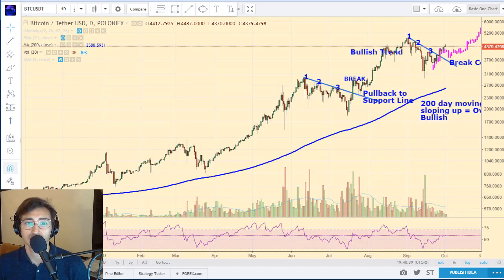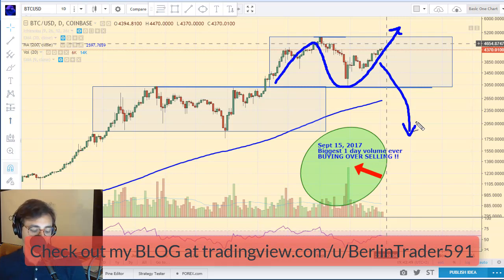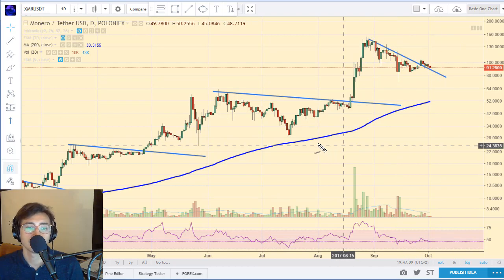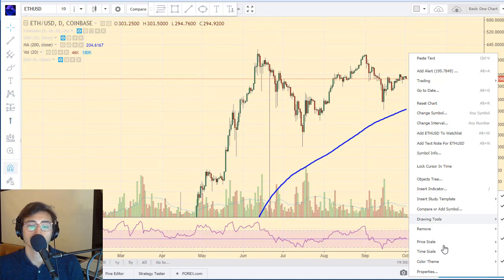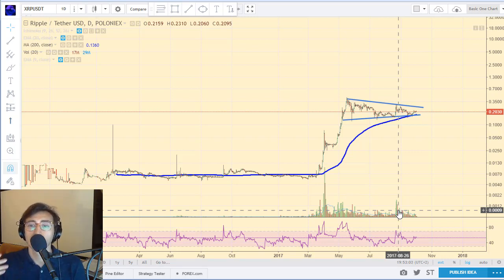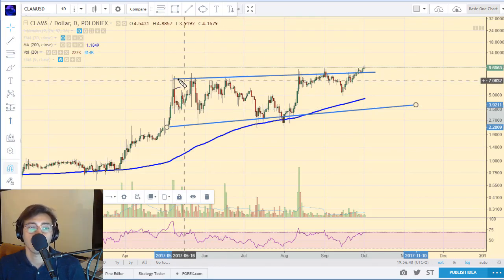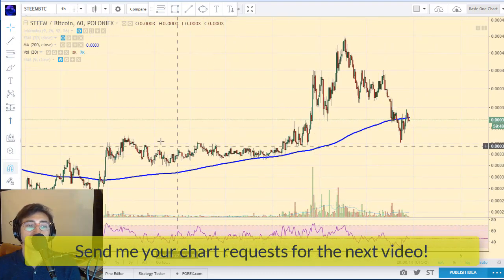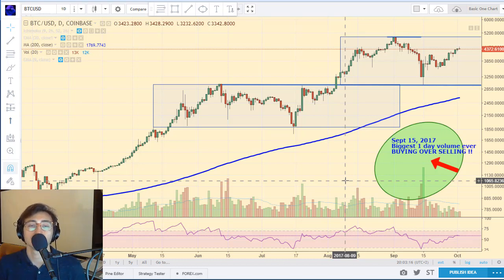October 2, 2017 Crypto Chart Update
MY TRADING METHOD:
I keep my analysis simple. Good analysis always is.
I use Price Patterns, Moving Averages, and RSI for my analysis.
I use the 1 day for trend analysis and 60 minute for trade entry
For my Targets I use Fibonacci projections + measured moves
Successful trading means proper risk sizing and trading small so you can stay in the game.

Thanks to CryptoKing.org for their support. You can find the latest cryptocurrency news on CryptoKing.org

Please send me a tip if you appreciate my work:
BTC: 1P3BA9BVjW3TwBQYhbzYhMDFbCdw14MGJW
ETH:  0xC76942cbAb9778295A1E470E92914831D495222f
LTC:   LXTSW59JtshwMtey55PfJiqkMvPsdB1U3s